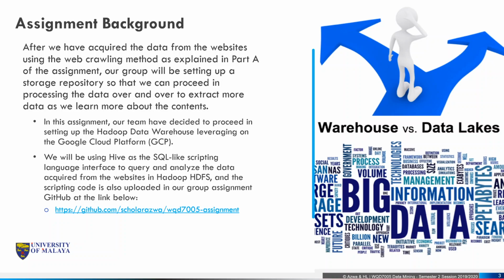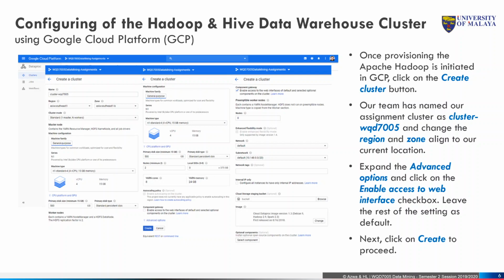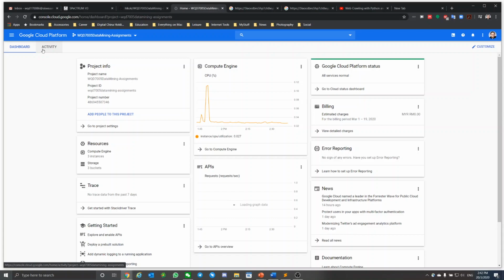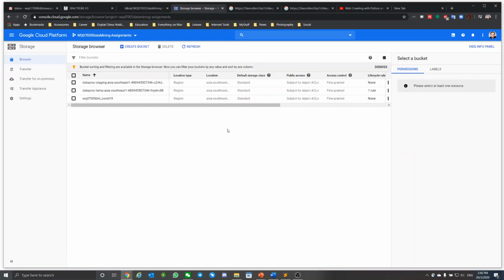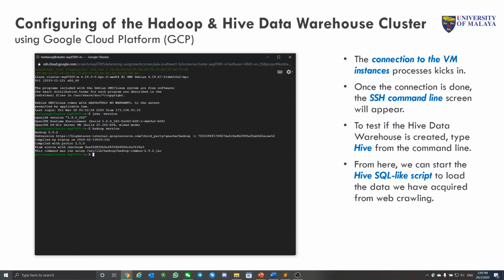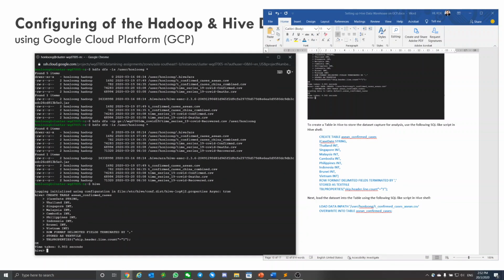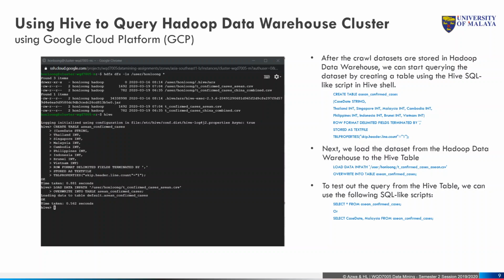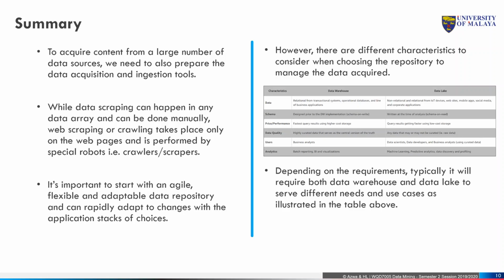(2) Managing Data Acquired from Web Crawling into Data Warehouse or Data Lake...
This video is for my group assignment from Data Mining course conducted for my postgraduate Master of Data Science in University of Malaya.

Details of the coding and documentations for this group assignment are also posted in my GitHub